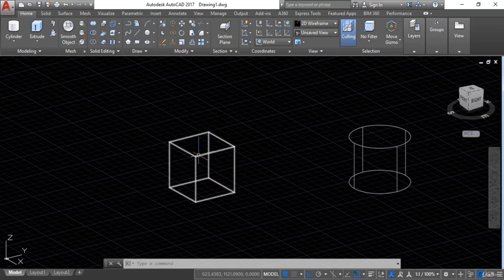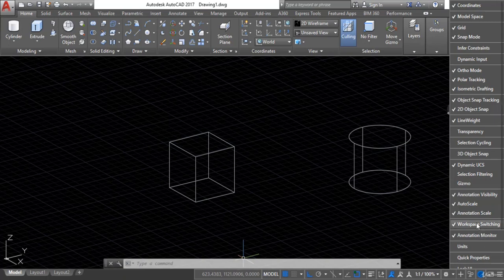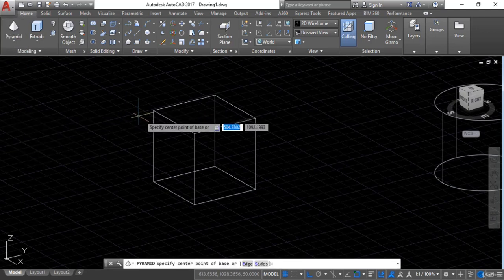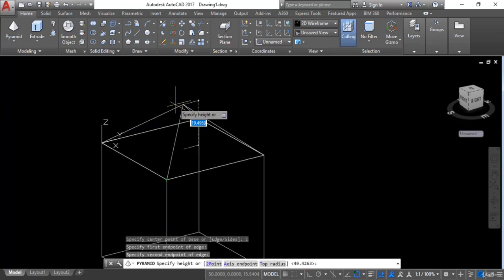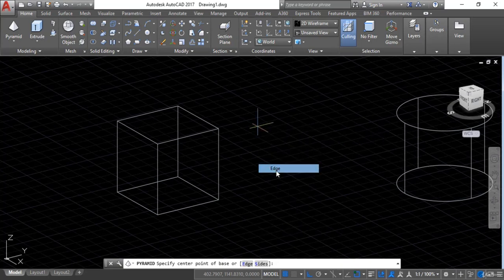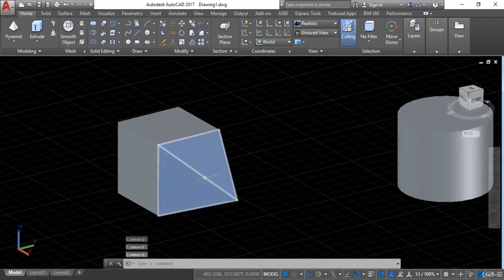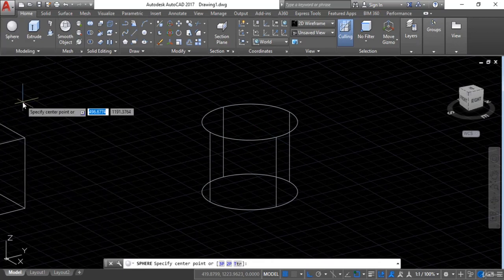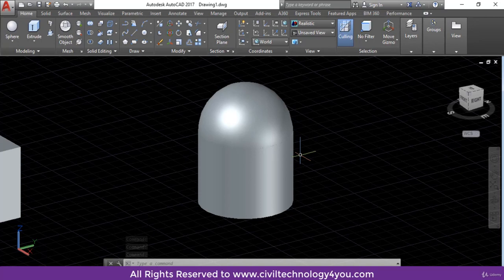AUTODESK AUTOCAD CIVIL ENGINEERING SOFTWARE 100. Dynamic UCS